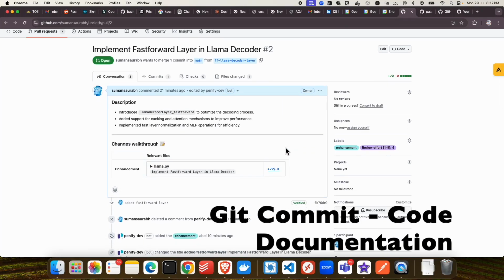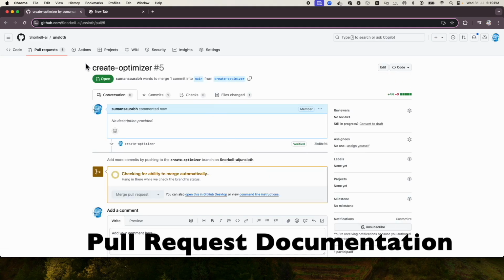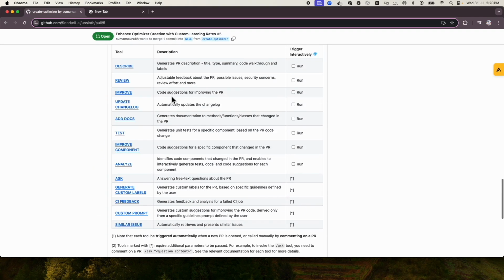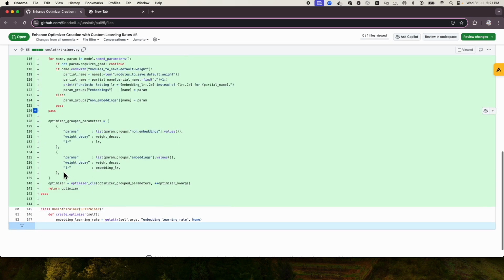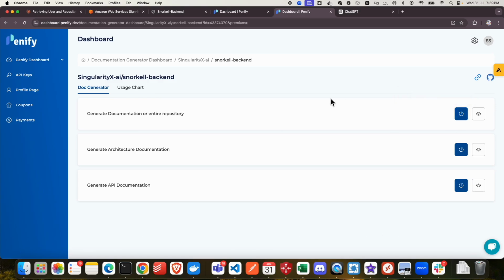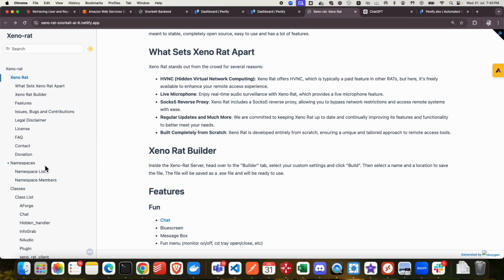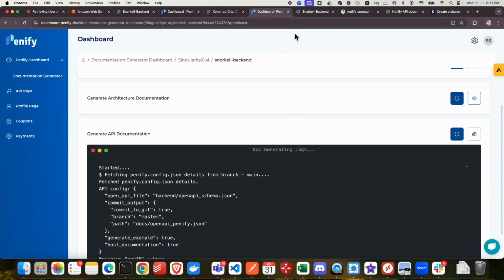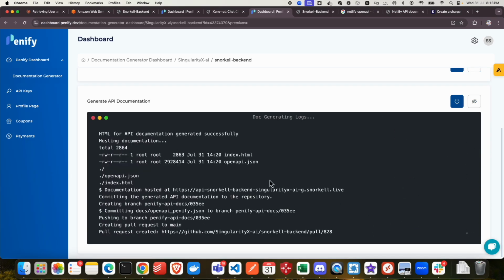Penify - Auotmated Pull Request Documentation, Code Documentation, Architecture Docs, API Docs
Penify is an intelligent GitHub App designed to automate the process of generating and updating documentation for GitHub projects.

It activates automatically after installation, tracking changes every time a pull request is merged. Penify recognizes new classes and functions in the code and crafts or updates documentation accordingly, creating a PR for review before merging.

Chapters:
0:00 - 0:55 - Code Documentation
0:55 - 2:40 - Pull Request Documentation
2:40 - 3:46 - Pull Request Documentation - Add Code Docstring in PR
3:46 - 5:36 - Architecture Documentation
5:36 - 7:39 - API Documentation